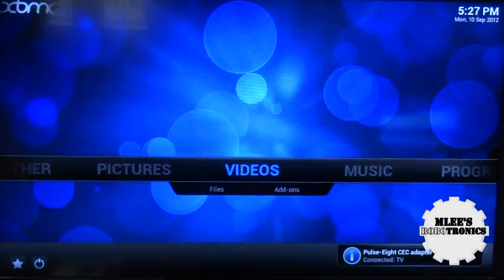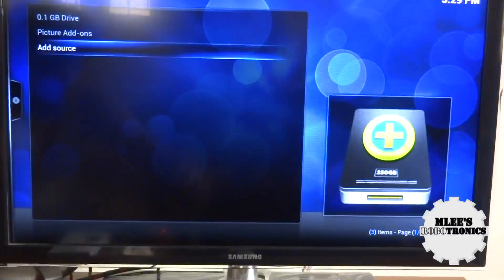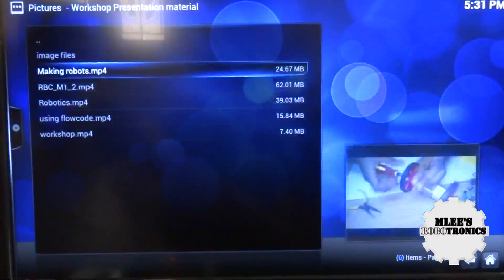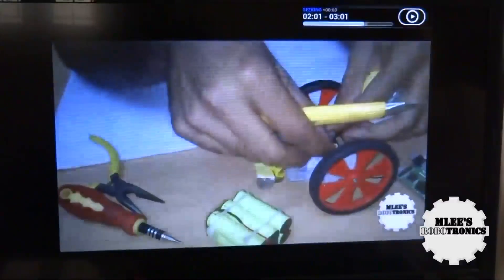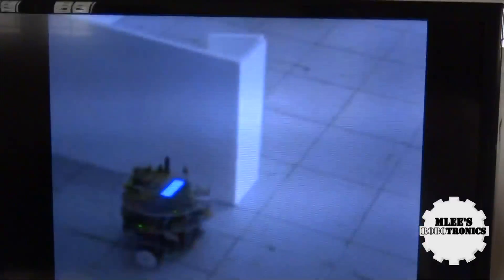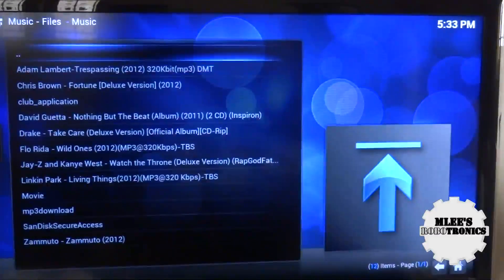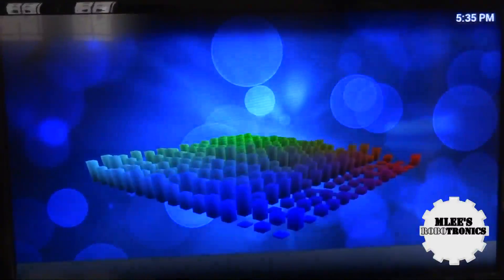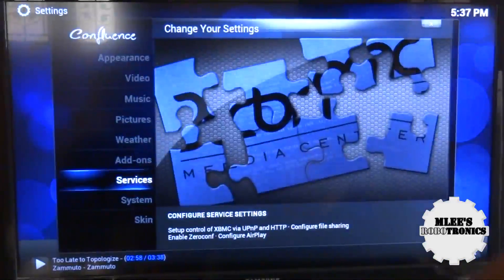Raspberry Pi for multimedia playback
This video shows you the capability of the $35 credit card sized computer. Don't be fooled by the size, this baby can do wonders with multimedia play back. Just plug in the memory card with raspbmc OS and you can have a juicy multimedia experience. You can play high quality music, watch 1080p videos and view all your pictures. not Just that you also have lots of apps to play around with. . . . Go ahead and TAKE A BITE !!.